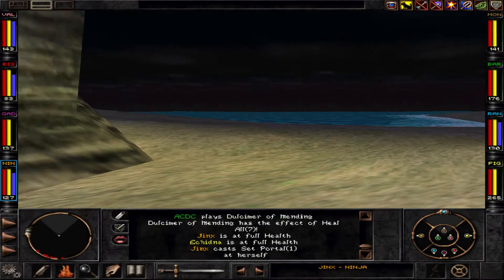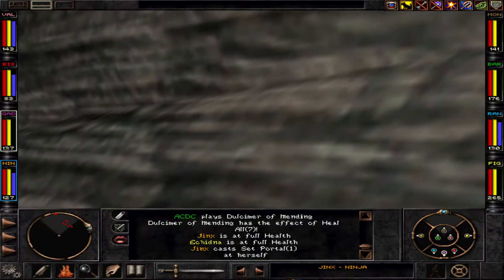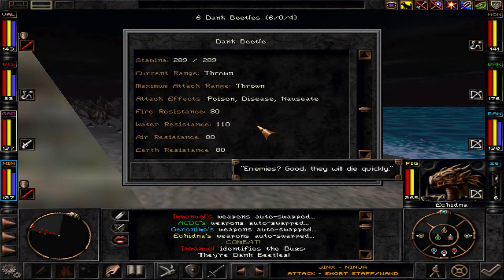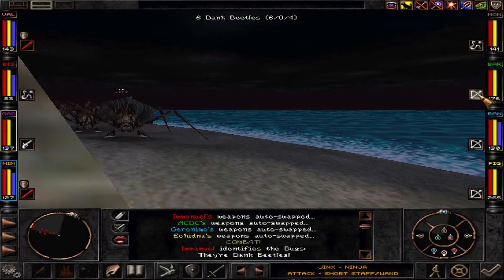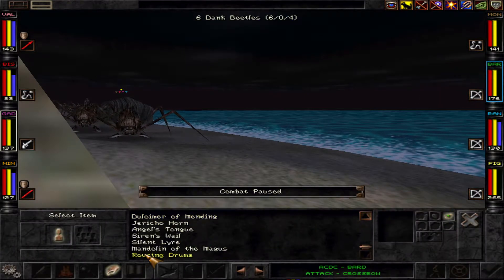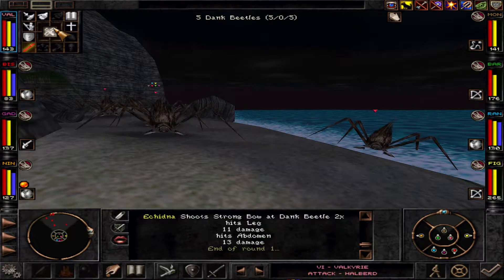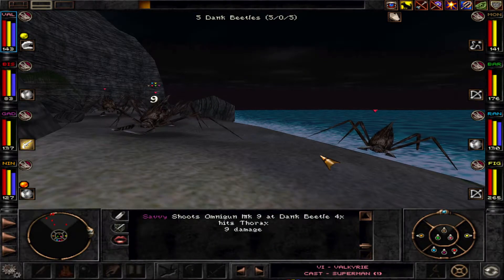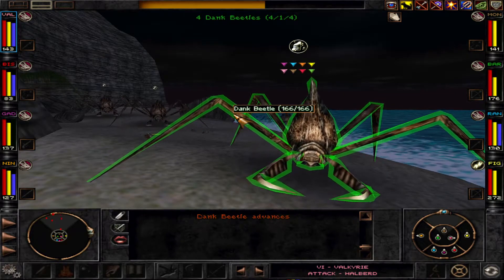SEA CAVES EXPLORATION Wizardry 8 Playthrough + Tutorial / Guide + Let's Play Part 79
We play through the game with a lot of tips and tricks for you. And of course, chill and in a good mood on Expert, which is the hardest difficulty. Let's have some fun together and if you're new, learn to play while watching :)

The goal of this playthrough is to give you an idea what to do in what order, how to do it, and to use all combat and utility mechanics of Wizardry 8 so you can use them as well. The party is designed to use everything Wizardry 8 has to offer game mechanics wise and is well suited for all difficulty levels and all players. We have a party of Bishop, Ranger, Fairy Ninja, Fighter, Bard and Gadgeteer – all Magic Schools, Gadgeteer Mechanics, Bard Mechanics, emblematic super-characters like Fighter, Bishop and the legendary Fairy Ninja. Adding to that the Utility Kings of Bard, Gadgeteer and Ranger.

Our Channel, Immanuel Can – Thoughtful Gaming, is dedicated to the great world of Strategy and RPG games. Something to sink in and enjoy, to think about and to delve in together :)
Our community is friendly and inclusive to all people. Respect everyone and you will be welcome.